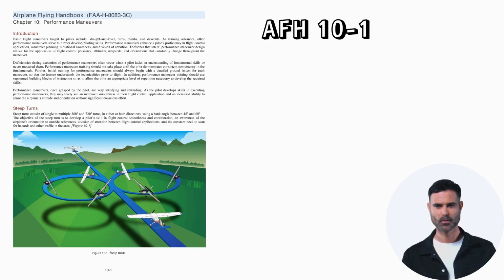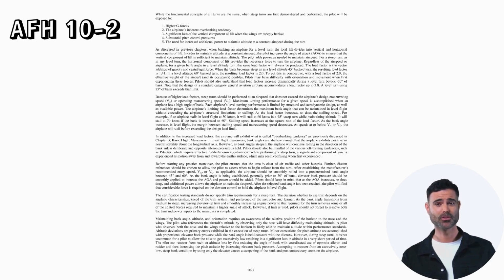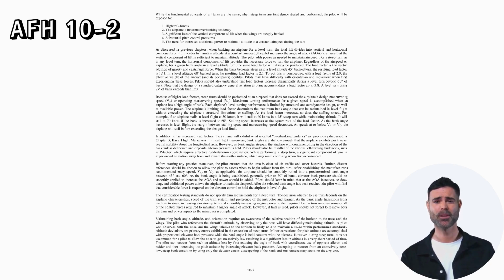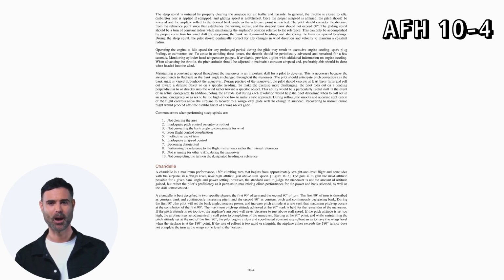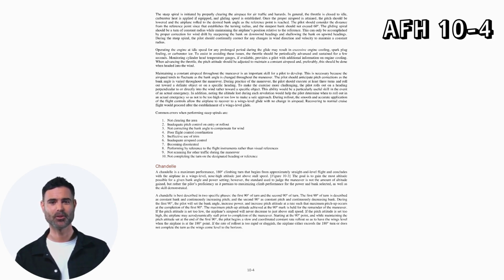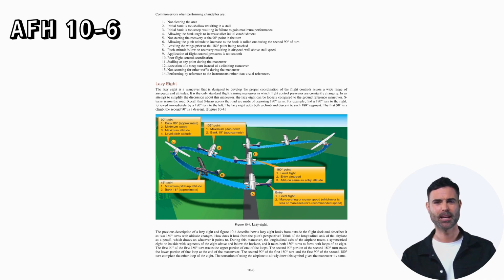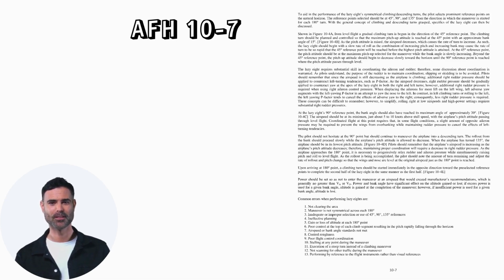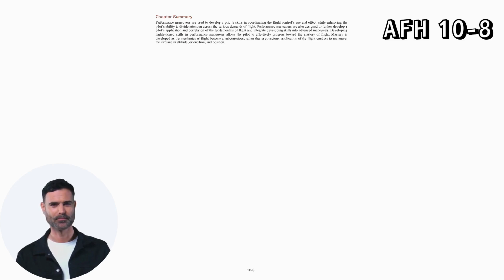FAA Airplane Flying Handbook Chapter 10 - Performance Maneuvers (Full Audio Read-Along)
In this full audio read-along of Chapter 10: Performance Maneuvers from the FAA Airplane Flying Handbook, we explore advanced maneuvers that sharpen flight control, situational awareness, and precision flying.

✈️ What You'll Learn in This Chapter:

The purpose and benefits of performance maneuvers in flight training
How these maneuvers build on fundamental skills like straight-and-level flight, turns, climbs, and descents
Techniques for executing maneuvers such as steep turns, lazy eights, chandelles, and rectangular courses
Best practices for maneuver planning, control coordination, and effective repetition
Common errors and how to avoid skill plateaus during training
Whether you're a student pilot or working toward your commercial certificate, mastering performance maneuvers is a key part of building flight proficiency and confidence.